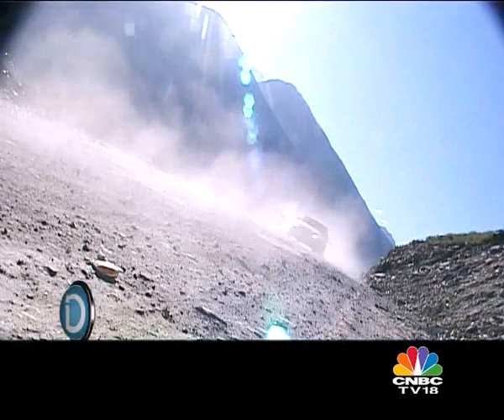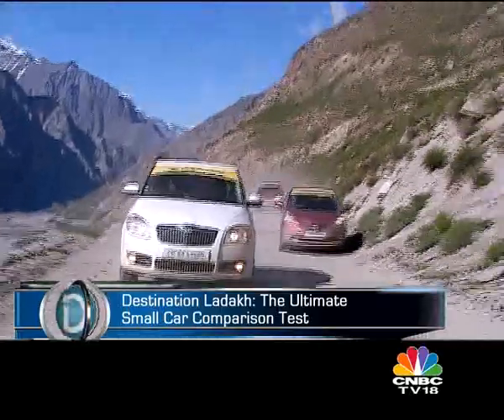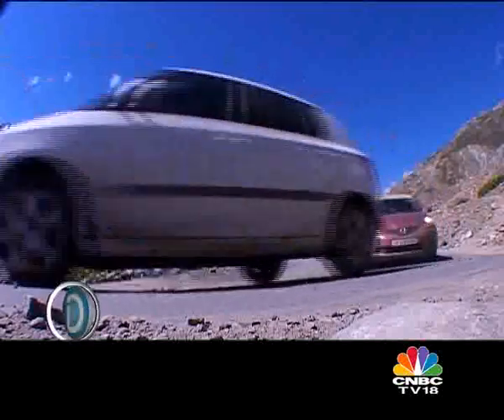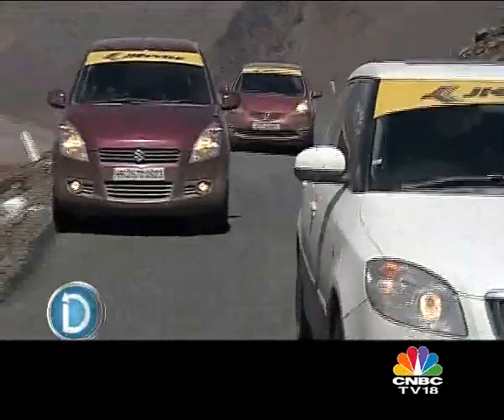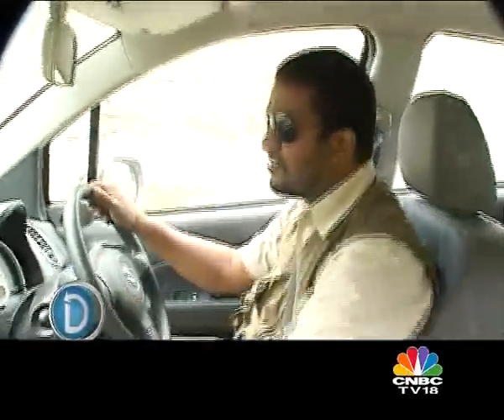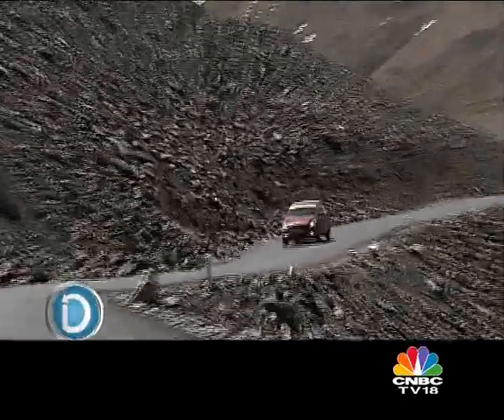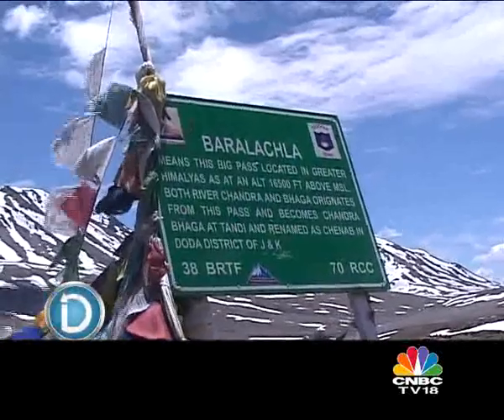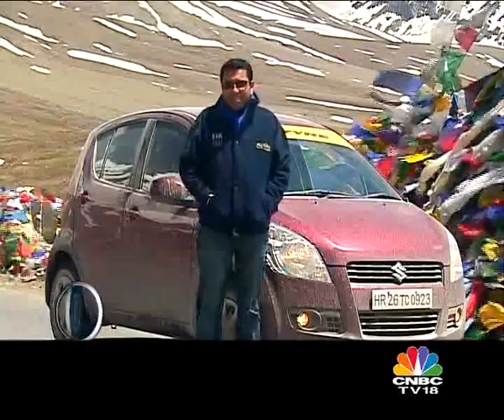Overdrive's ultimate hatch test Part III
The Ultimate Hatchback comparo! 9 cars to the roof of India! Part 3 of 3